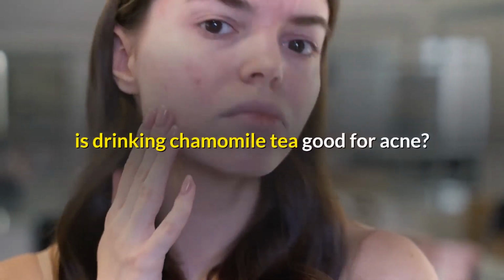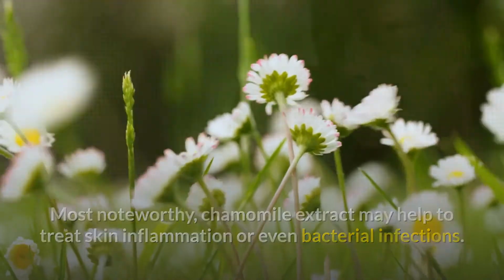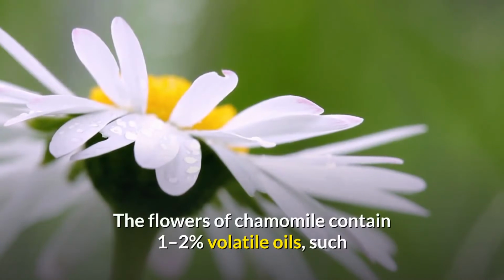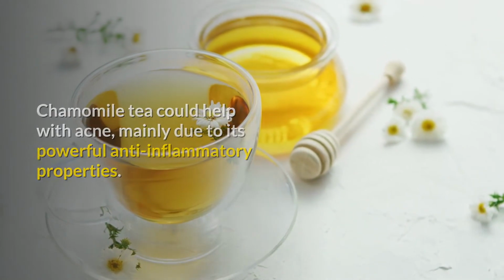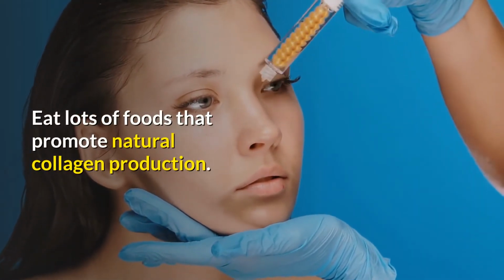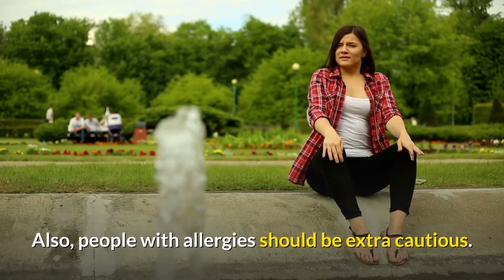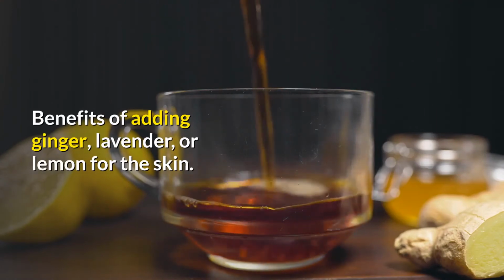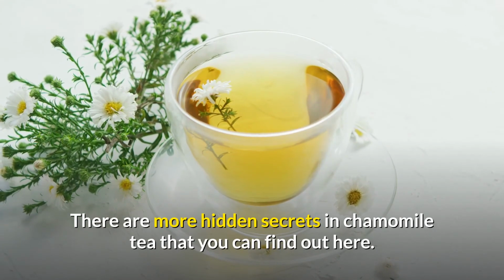Drinking Chamomile Tea for Acne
is drinking chamomile tea good for acne?

Chamomile is used for centuries as a medical plant. Chamomile tea has unique properties that could help you with acne and keep glowing skin.

The benefits of drinking chamomile tea for skin.

Drinking chamomile tea is good for you, due to its powerful anti-inflammatory and antioxidant properties.

Traditionally, chamomile extract is used to treat wounds, ulcers, eczema, skin irritations, bruises, burns, and many more.

Therefore, chamomile extract is good for your skin.

Most noteworthy, chamomile extract may help to treat skin inflammation or even bacterial infections.

Besides skin infections, chamomile tea is also good for fighting oral and nasal infections.

It’s a beverage that can help keep healthy and strong teeth.

Drink chamomile tea for skin lightening.

Chamomile is present in many cosmetic products. For instance, chamomile tea face mask may help to sooth and soften the skin.

Chamomile tea is rich in flavonoids and essential oils.

A study showed that chamomile flavonoids were not only adsorbed at the skin surface, but also they penetrated below the skin surface, into the deeper skin layers.

So, chamomile extract and essential oils are great for skin applications.

The flowers of chamomile contain 1–2% volatile oils, such as alpha-bisabolol, matricin, and many other flavonoids.

These compounds have anti-inflammatory properties.

Drinking chamomile tea is another great way to take advantage of these powerful antioxidants.

Is chamomile tea good for acne?

Chamomile is often used to treat mild skin irritations, such as sunburn, rashes, or even sores. But, could chamomile tea help against acne?

There are many causes of acne. Infections, diet, hormonal changes, genetics, or even stress can cause acne.

Chamomile tea could help with acne, mainly due to its powerful anti-inflammatory properties.

Certainly, a healthy diet is better for dealing with acne. However, drinking chamomile tea regularly is good for you. It’s so rich in antioxidants.

How to use chamomile tea for acne?

Firstly, you can drink chamomile tea every day.

It will boost your antioxidant intake.

Secondly, you could let chamomile tea cool down, and rub it gently on clean skin.

Chamomile tea can help fade acne scars.

Using chamomile essential oil is the best treatment for itchy skin.

It’s important to keep your skin clean. Moreover, diet could really help you with acne.

Eat lots of foods that promote natural collagen production.

Collagen is vital for healthy and lightening skin.

Furthermore, you should consume seeds and nuts daily.

They are the best plant-based sources of zinc.

Adequate consumption of zinc is vital for dealing with acne.

iAMFit is your personal health channel that help both men & women to have a healthy lifestyle.